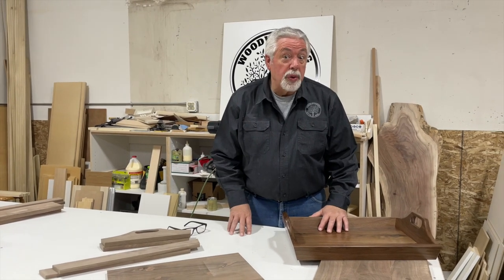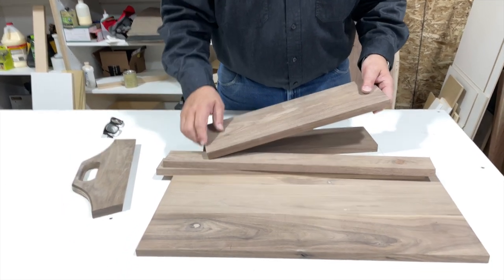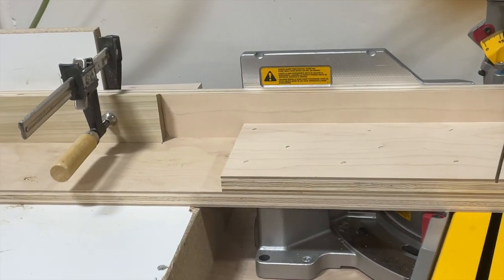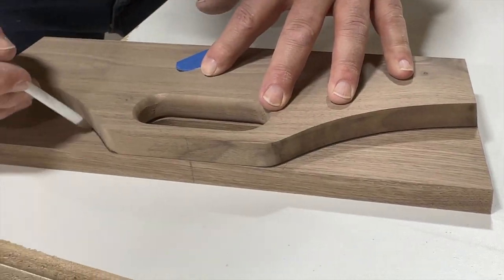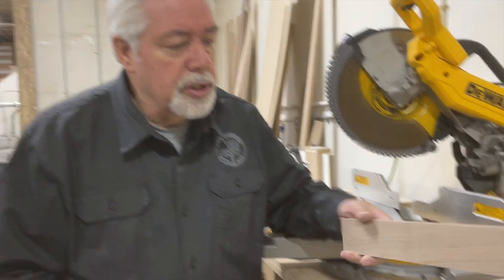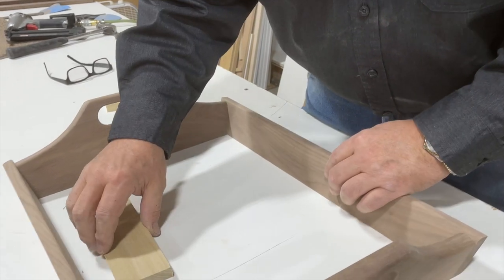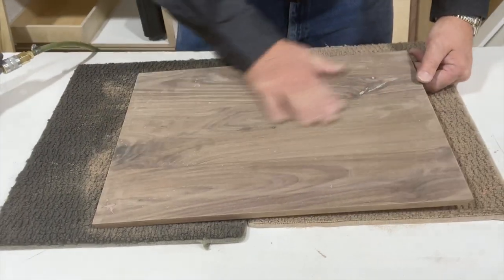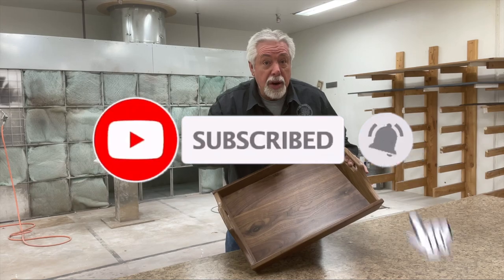Show off your woodworking skills with this unique serving tray.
With basic tools and a weekend this would make a striking centerpiece, functional server or the ultimate treasured gift. Learn the necessary angles and the special jig for the compound angle that helps give this tray its unique flair.